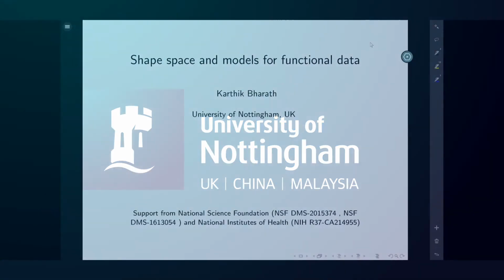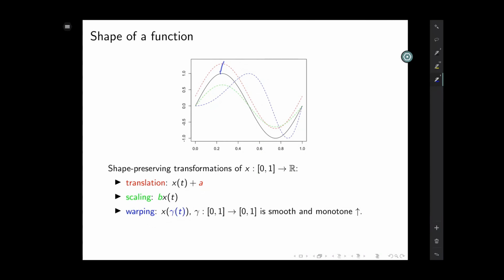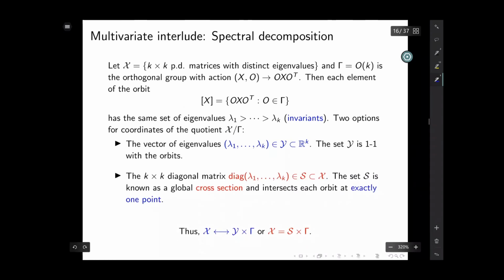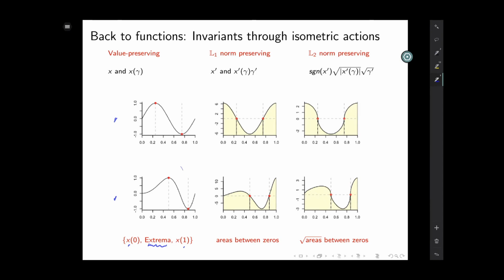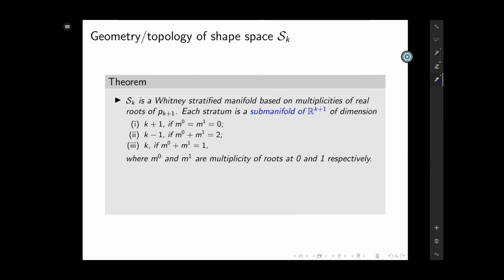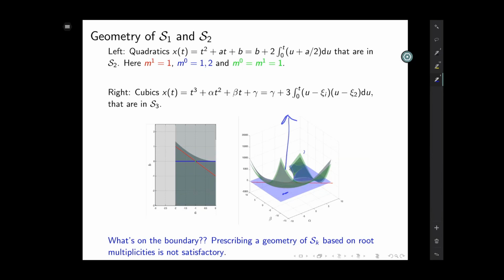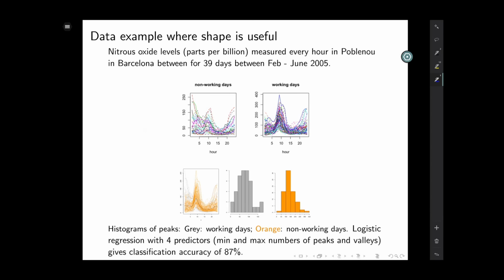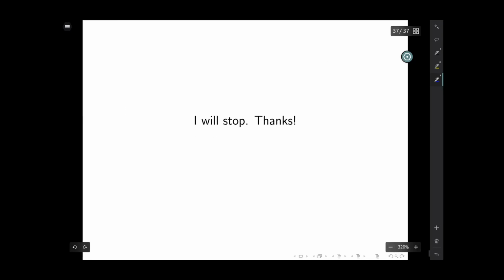Karthik Bharath: Shape space and models for functional data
Karthik Bharath gives a seminar as part of the University Of Nottingham School of Mathematical Science's internal Statistics and Probability Seminar Series.

Abstract: Statements such as “death rate curve needs to remain single peaked”; “we expect the second peak of infected cases to be smaller compared to the first”, are, unfortunately, all too familiar nowadays. They represent instances of informal descriptions of shapes of functions we can relate to readily, wherein the notion of shape relates exclusively to ‘y direction’ variation. To formalise this, in this talk, I will consider a group-theoretic description of the shape of a function as that which is left behind once ‘x direction’ variability is ignored: only the number and values of local extrema are relevant to describe its shape and not their timings. Accordingly, the shape of a function is shown to be uniquely encoded by a polynomial, and this connection allows us to study structural aspects of the shape space of functions.

For statistical analysis of functional data (e.g., densely sampled multiple time series data) the upside to this perspective is that (i) a natural dimension reduction mechanism based on local extrema becomes available when analysing amplitudes that avoids the task of registering (or aligning) the data; and (ii) simple finite-dimensional generative shape models can be defined. On the other hand, geometry of the shape space is complicated, and this makes it difficult to compute descriptive statistics (e.g., average shape) and study models induced on the shape space from the original (simpler) function space.

This is joint work with Ian Jermyn (Durham).